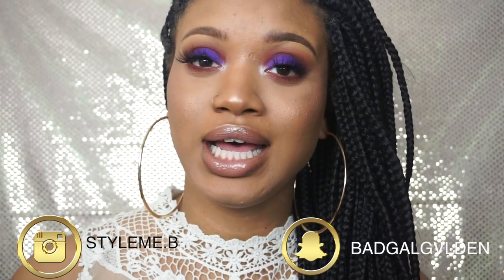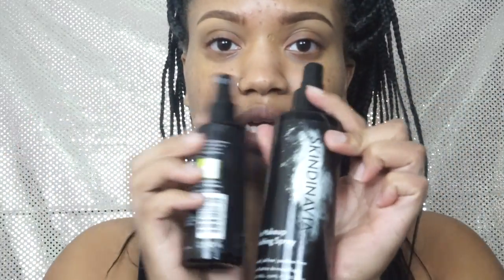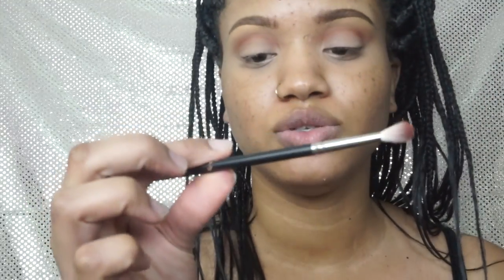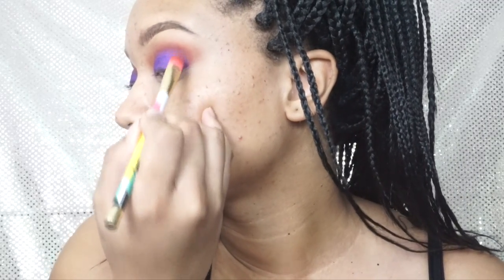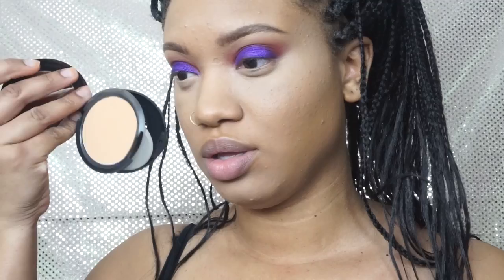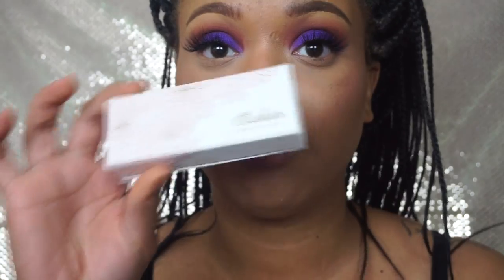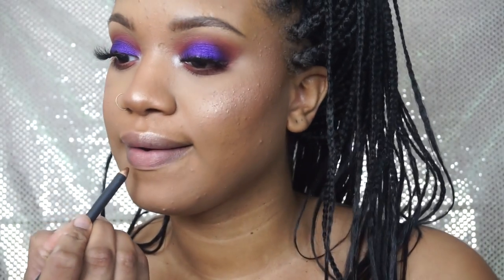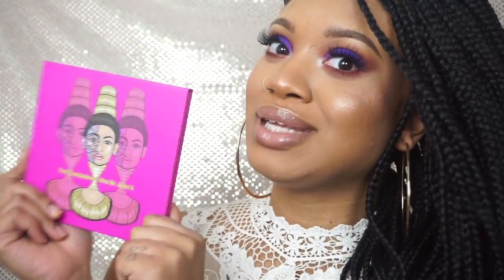NYE Easy Makeup Look | Juvias Place Masquerade Palette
LOREAL TRUE MATCH FOUNDATION & CONCEALER
SKINDINAVIA PRIMER AND FINISHING SPRAY
MAC STUDIO FIX POWDERS | NC 55 & NW 55 & NC 42
BOBBI BROWN HIGHLIGHTER | PINK GLOW
MAC MINERALIZE SKIN FINISH | CHEEKY BRONZE
MAC | MARIAH CAREY LIPGLASS RAINBOW INTERLUDE, VIVA GLAM II, CORK LIP LINER